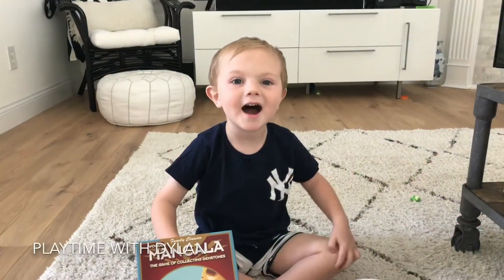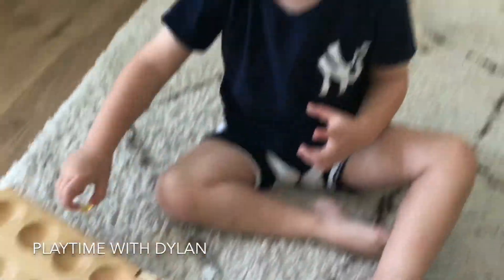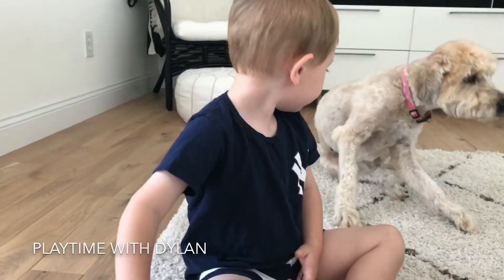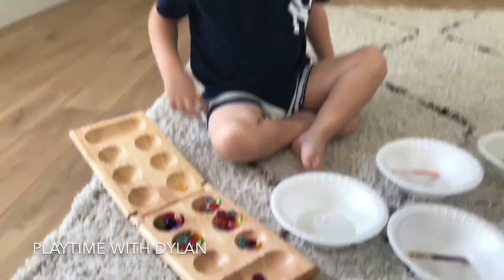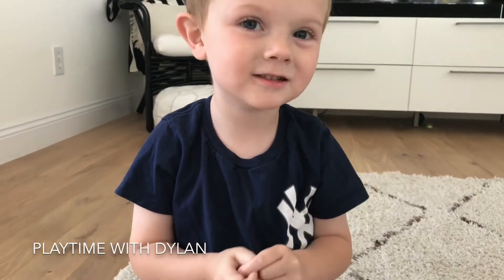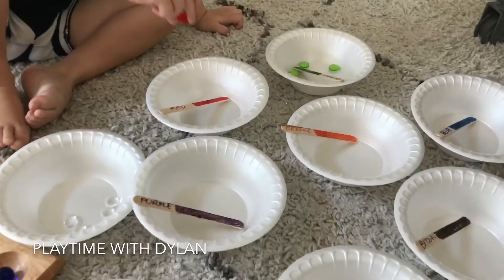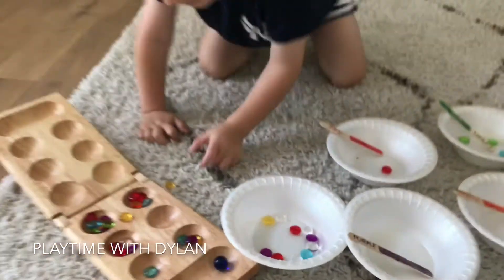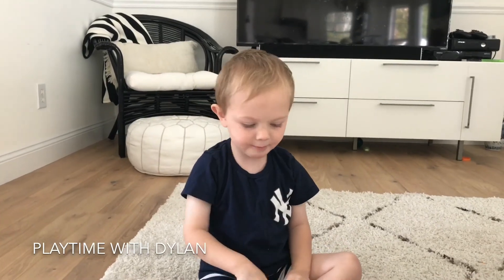TODDLER PLAYS COLOR SORTING GAME ACTIVITY WITH MANCALA GEMSTONES COLORED BEADS! EASY IDEA / GAME!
In this video, watch 2 year old Dylan and his mom play with Mancala gemstones in a fun color sorting game that involved popsicle sticks and bowls! Super easy and cute :)

**When PLAYTIME WITH DYLAN gets 100,000 subscribers, we will do a $1000 cash giveaway to 2 of our subscribers. MIGHT BE YOU!!

Playtime with Dylan is a fun family channel for kids and toddlers who love to watch other kids playing! Dylan is a 2 year old little boy who lives with his mom and dad, big brothers, twins Connor and Lucas (14) and big sister Olivia (11).

Dylan is Ryan ToysReview's #1 fan and one day told us "Me want a selfie like Ryan"...(He calls videos "selfies" ;) And boom- Playtime with Dylan was born!

Dylan's channel will be an assortment of educational, silly, musical and age appropriate toy review videos.

Check Dylan out on Twitter!

Check Dylan out on Instagram!